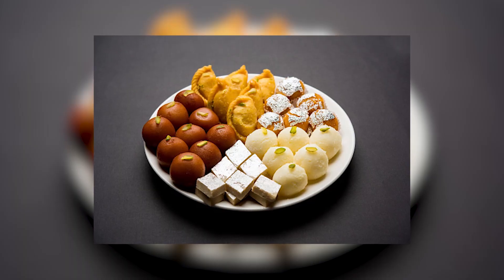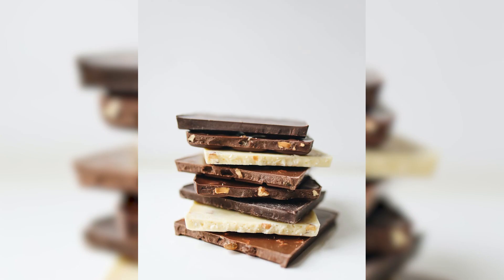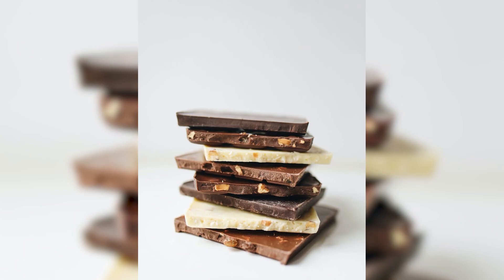HEALTHY DRY FRUIT CAKE | हेल्दी ड्राई फ्रूट केक | Leena Sangoi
As dried fruits are one of the main ingredients in the preparation of fruitcakes, they are a great source of antioxidants especially polyphenols. This could be helpful in warding off the chance of serious diseases including cancer, obesity, diabetes, and others.